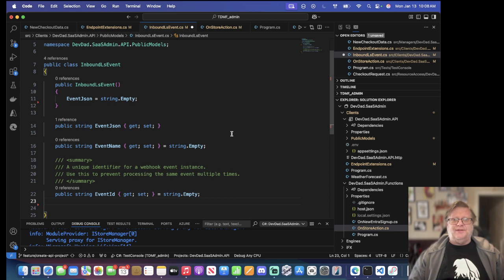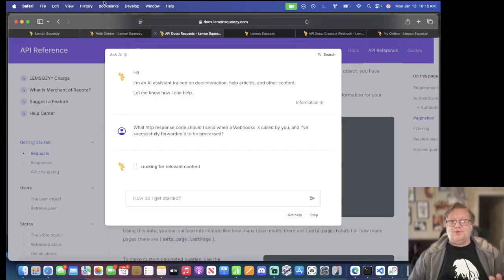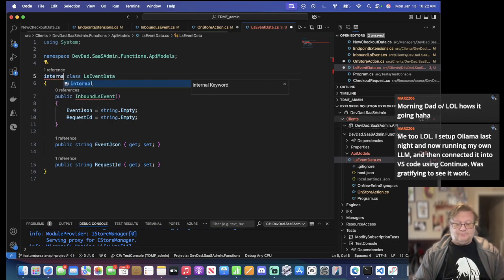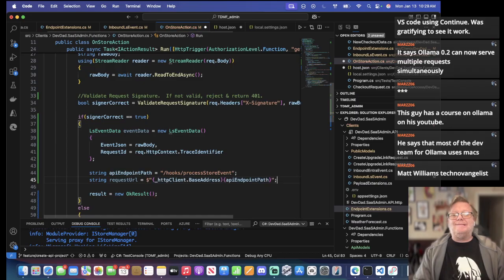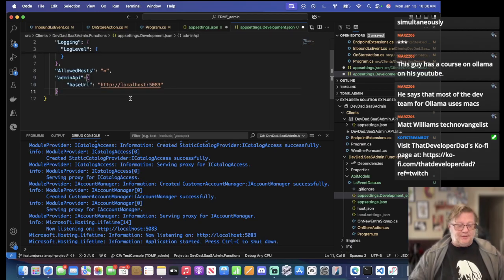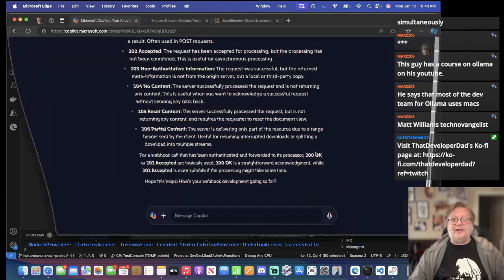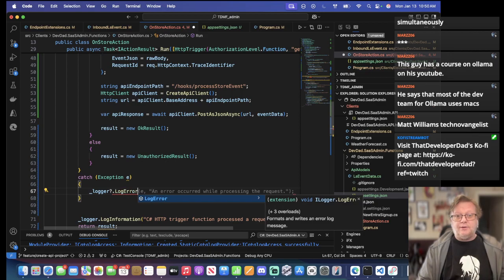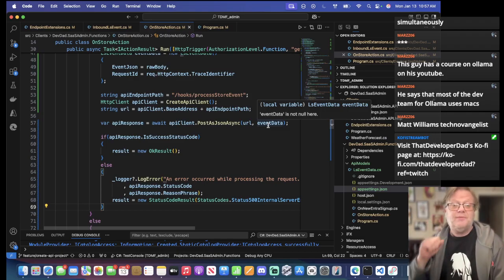Building the Admin Backend for The DM's Familiar - Capturing the data from an incoming webhook call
This morning, I worked on the Azure Function that will receive the Webhooks call from LemonSqueezy.

I'm to the point where I can test that part and see what comes in when those Webhooks calls are invoked by the e-commerce service.

Then, I can pull the values I need for my ManageSubscription use case, build that request object and trigger it from inside the API process.  (Hopefully, we'll get to that this afternoon.)

- thatDeveloperDad
Admin repo: